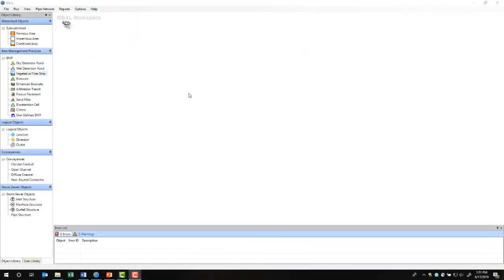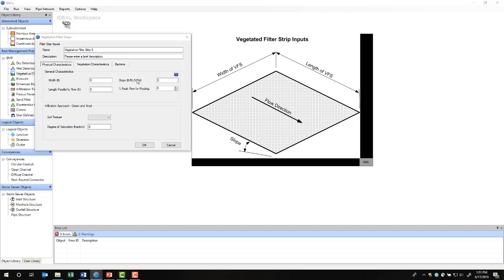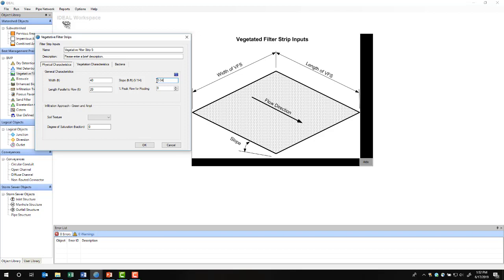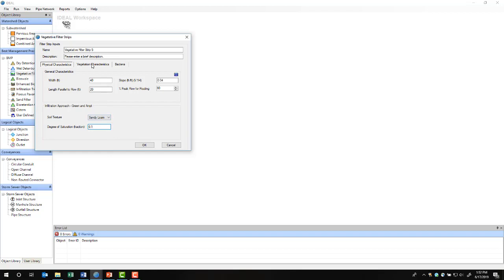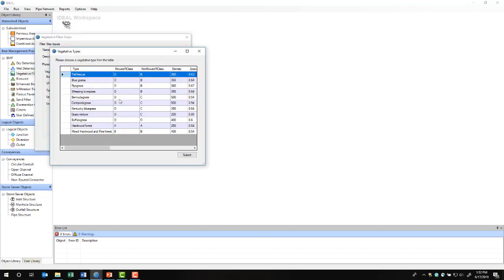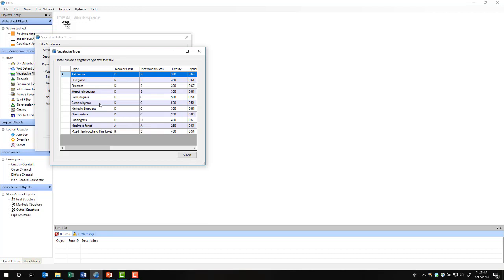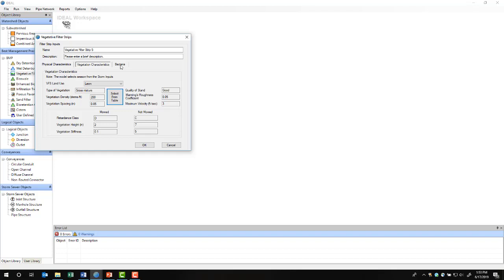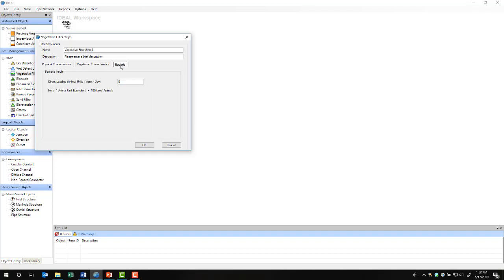IDEAL FAQ 05 - Vegetated Filter Strip BMP Object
Describes how to appropriately model a vegetated filter strip BMP in the IDEAL model.